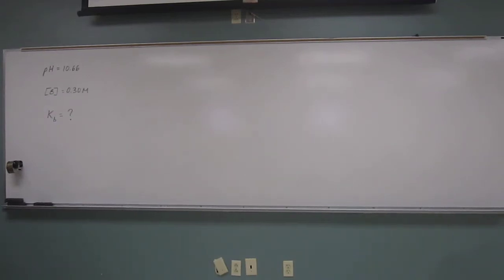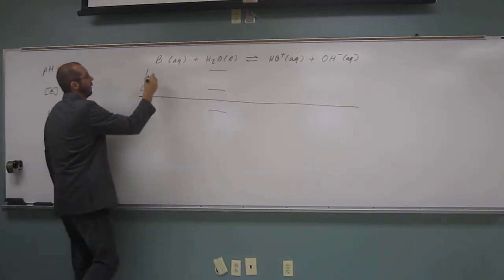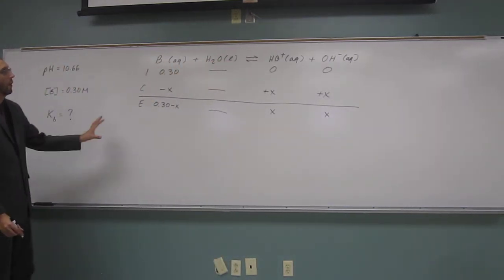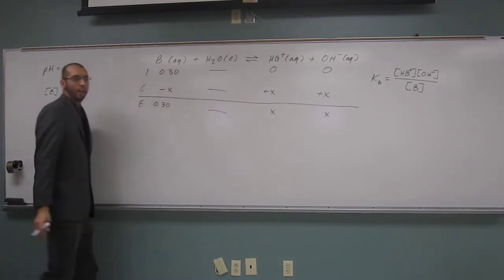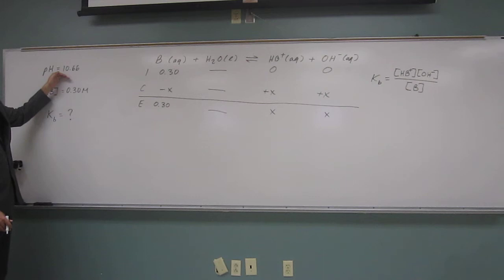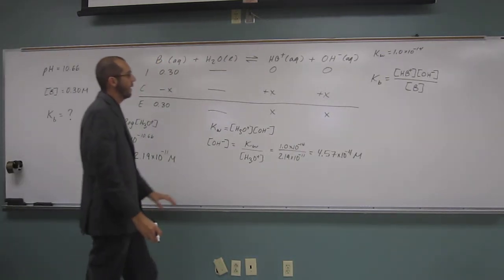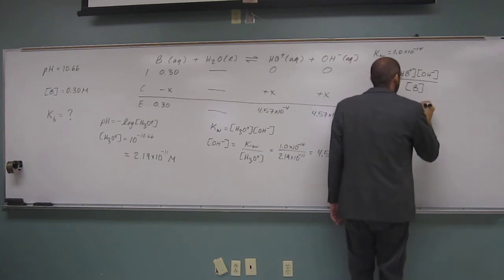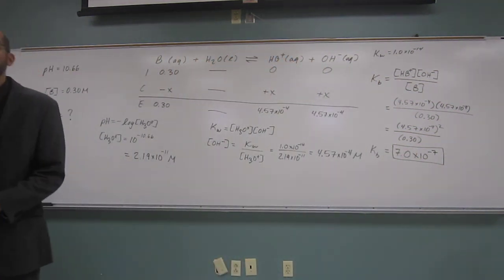Calculate Kb From pH of a Weak Base Solution 005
The pH of a 0.30 M solution of a weak base is 10.66. What is the Kb of the base?

Interviews
1) Revell, K. (November 16, 2016) “An Interview with Heath Giesbrecht, Part I” The Macmillan Community

2) Revell, K. (November 16, 2016) “An Interview with Heath Giesbrecht, Part II” The Macmillan Community